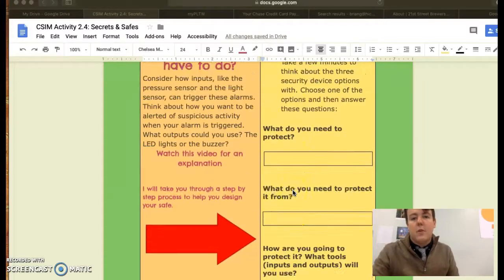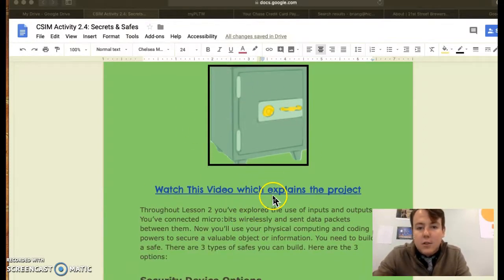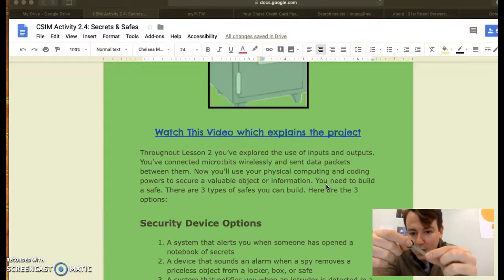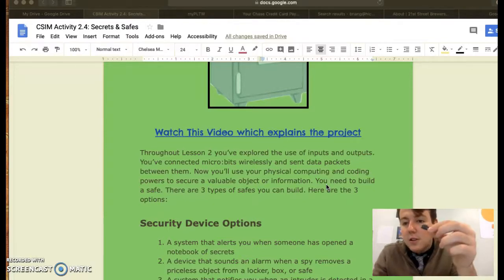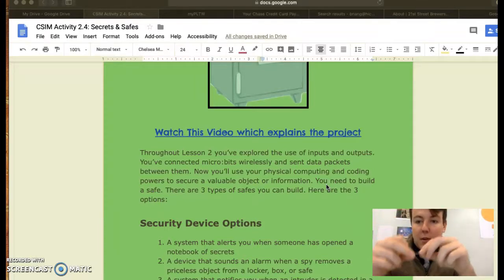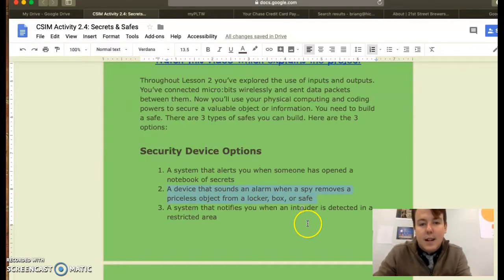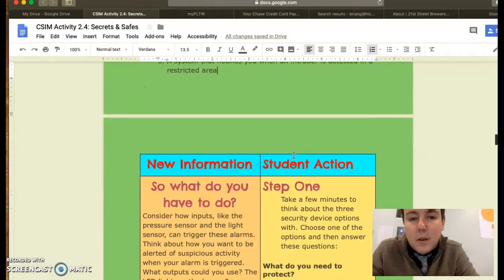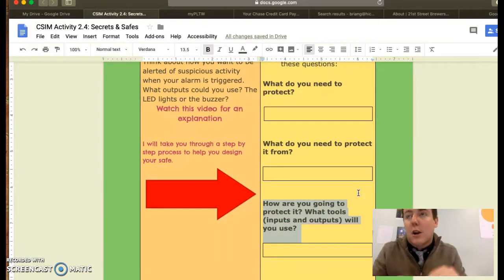CSIM Activity 2.4: Secrets and Safes Expanation